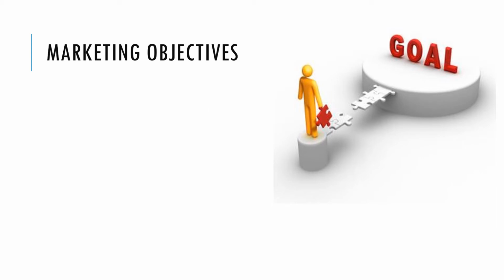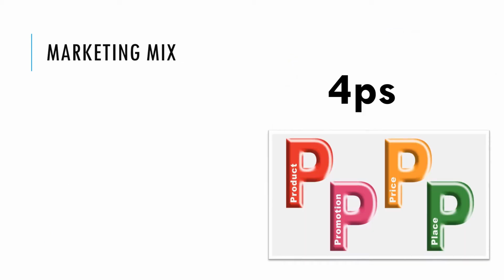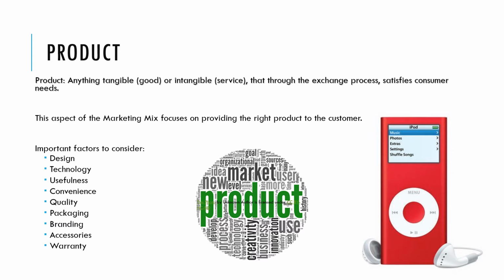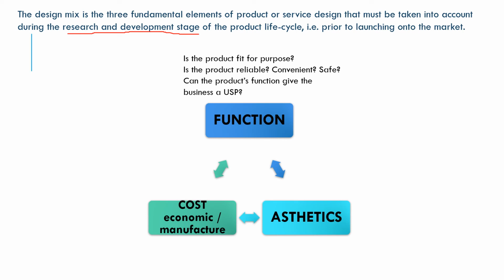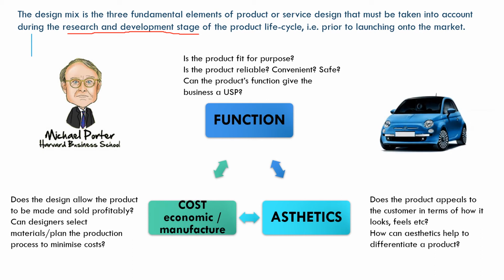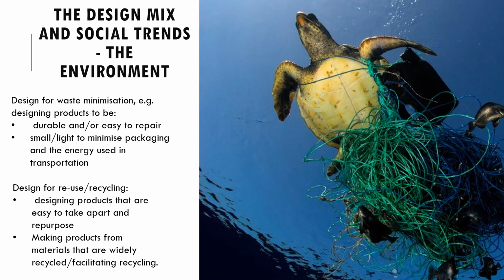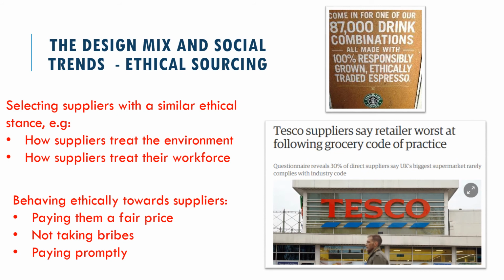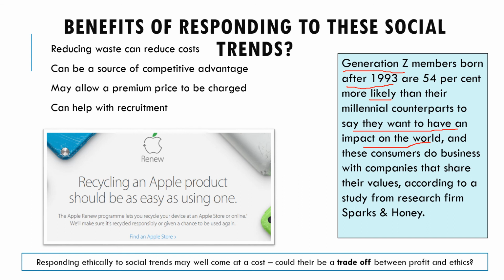15 Marketing Mix and Product REC